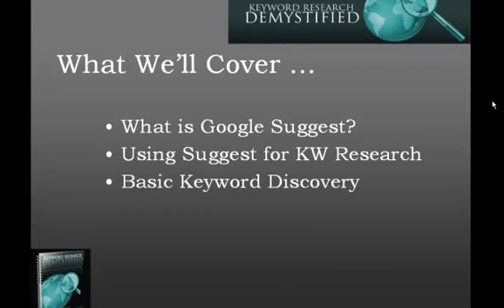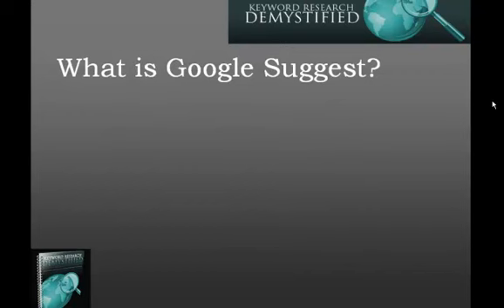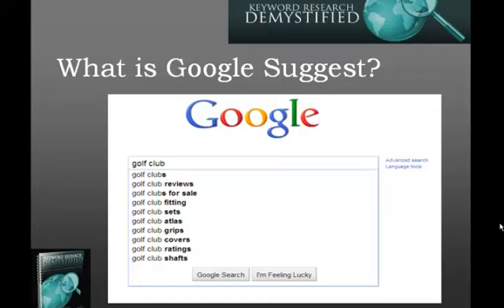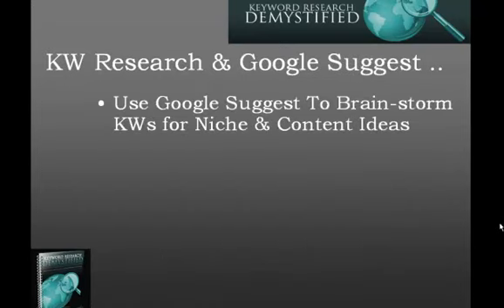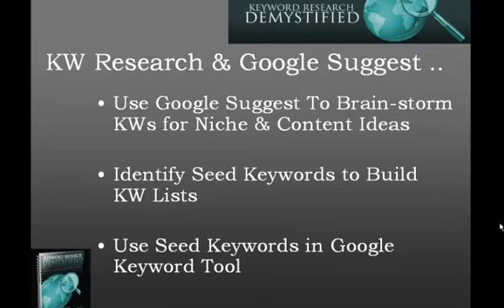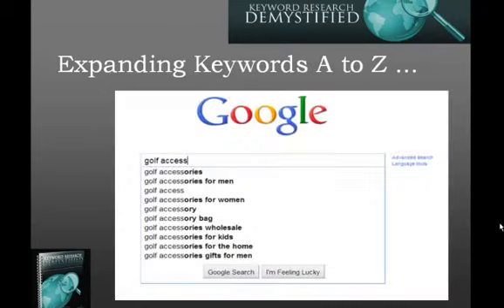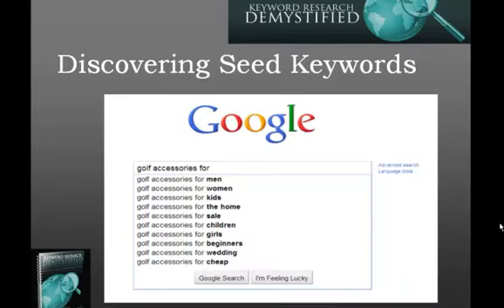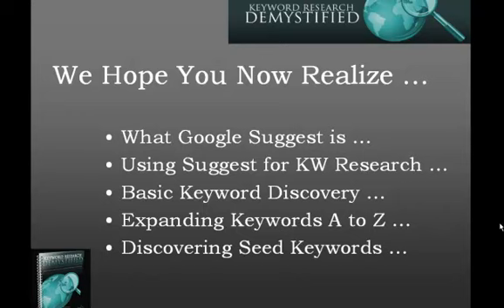Using Google Suggest for Keyword Discovery and Research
Keywords are the main criteria that both the search engines and people use to locate information online.  Finding keywords is essential to conducting an effective Internet search.

Though there are numerous tools available for keyword research, the Google Suggest feature available via normal Google search queries, is particularly great for early keyword discovery and sets the stage for more detailed keyword evaluation.

This video shows the basics of how to use Google Search for keyword discovery and to set the stage for more advanced keyword research ...